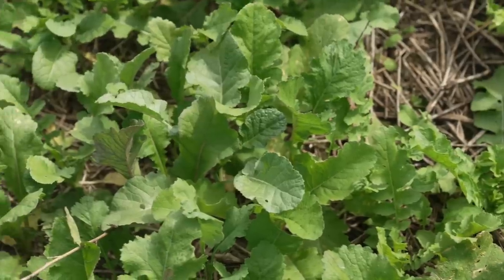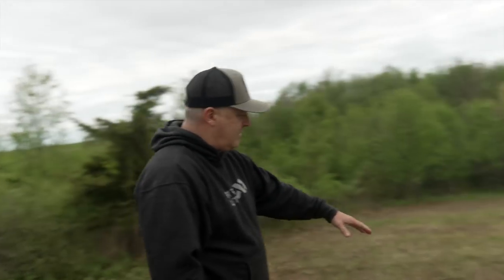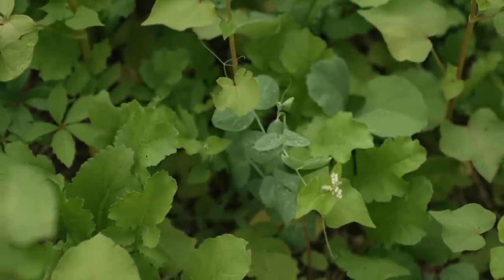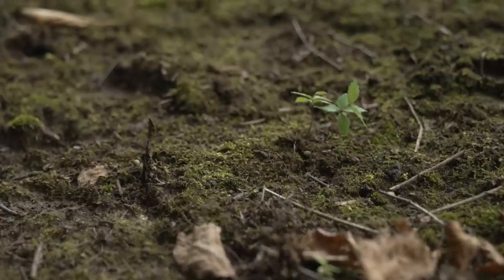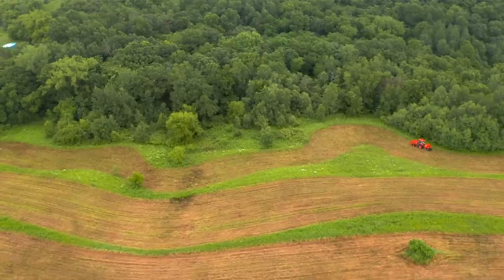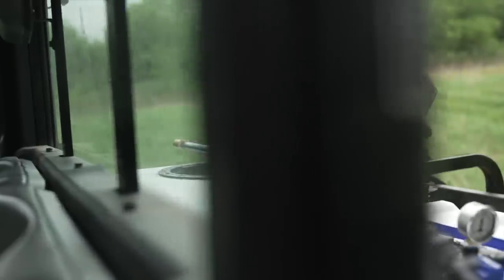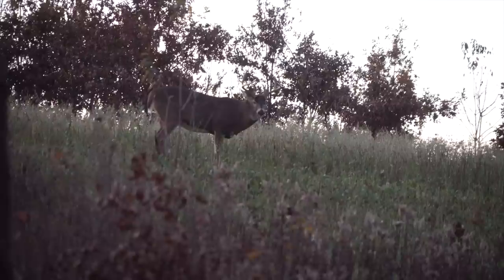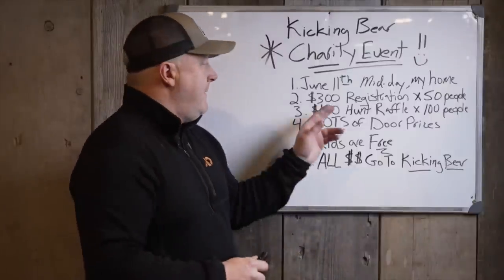Food Plot Weed Control Vs Soil Quality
Which is more important - weed control or improving the soil? How about both? This video discusses the critical need to not only practice effective weed control and improve the soil, but HOW to do both!

*To learn how to keep up with your weed control and to build great soil, check out my collection of deer hunting and habitat web classes:

*Make sure that you are practicing my highly proven weather based hunt predictions when you head out to hunt. Check out HuntCast, at: